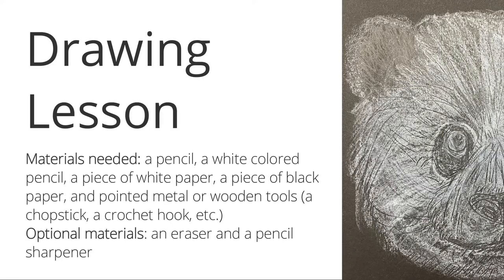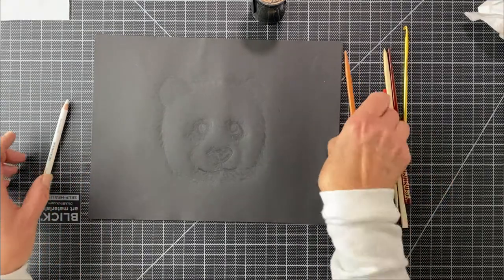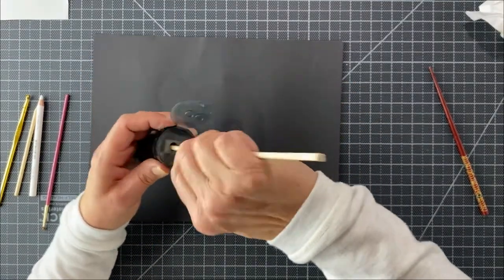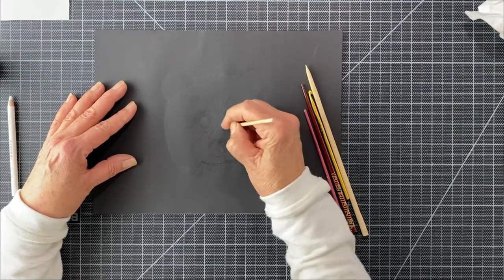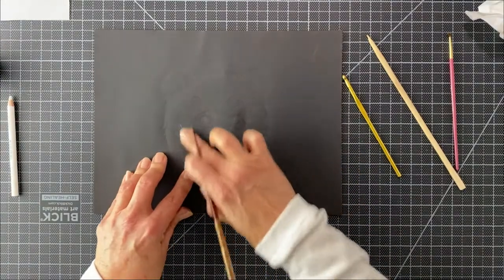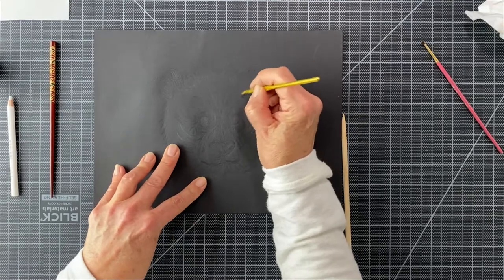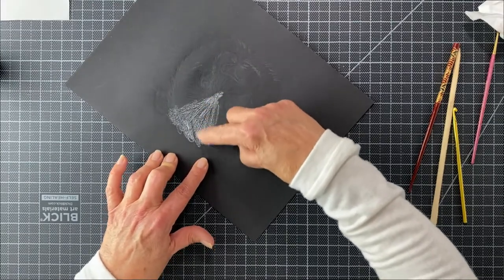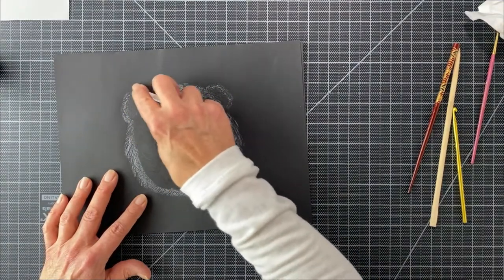How to Draw Fur - Drawing Art Lesson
If you've ever wanted to learn to draw realistic fur, this is the art class for you! Miss Linda shows you a technique to get the most out of your animal and fantasy drawings by creating some 2-D fuzz that looks so good you'll want to reach out and touch it!

0:00-0:39 Introduction and background
0:40-8:22 Drawing lesson
8:23-9:01 Goodbye and social media info

Materials:
A pencil
A white colored pencil
White paper
Black paper
Wooden or metal pointed tools (skewers, chopsticks, crochet hooks, etc.)

Optional materials:
An eraser
A pencil sharpener